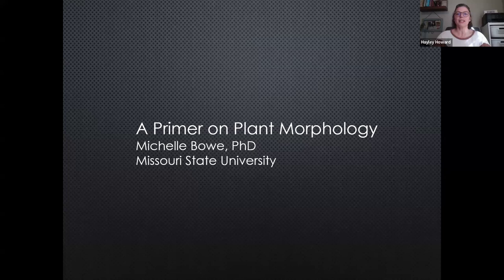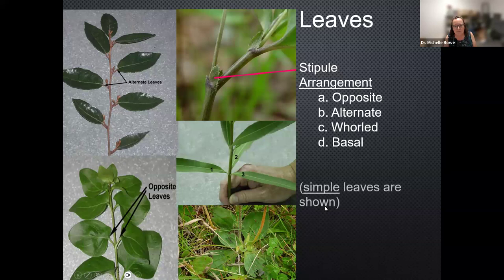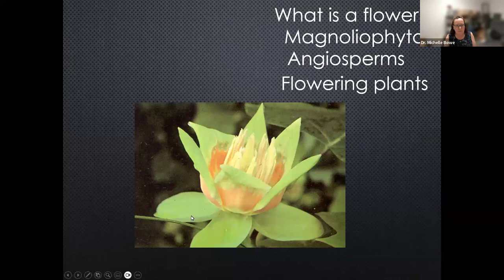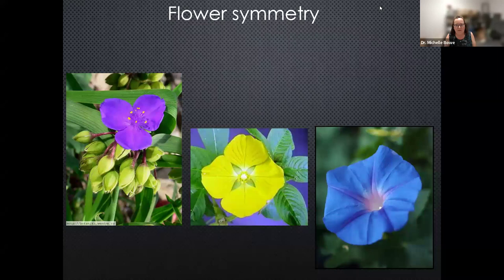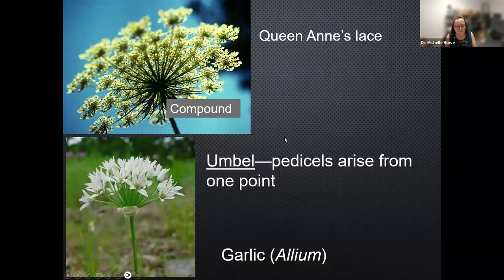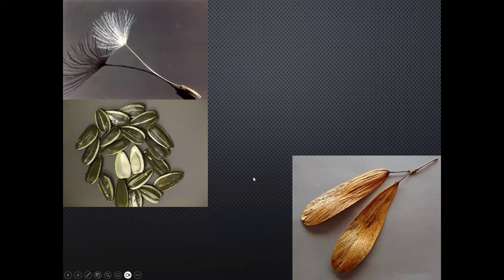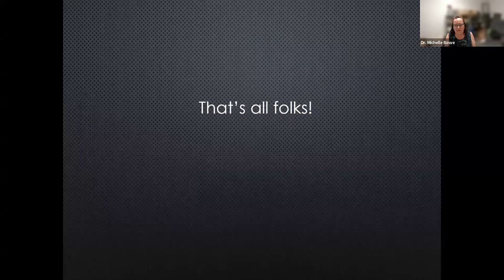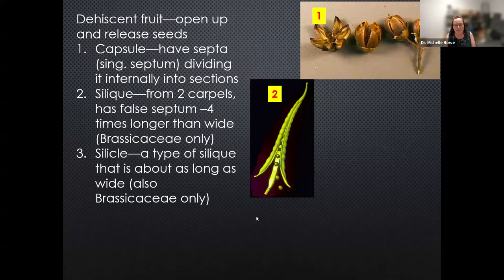Missouri Prairie Foundation Webinar: A Primer on Plant Morphology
Puzzled by petioles? Baffled by bracts? Stumped by stigmas? Plants are made up of intricate parts, and all these parts have names. Join Dr. Michelle Bowe as she helps you identify plant parts, recognize how they differ in shape, size, and texture from species to species, and learn the language of plant morphology. You will come away with more tools to help identify and appreciate the magnificent world of plants.